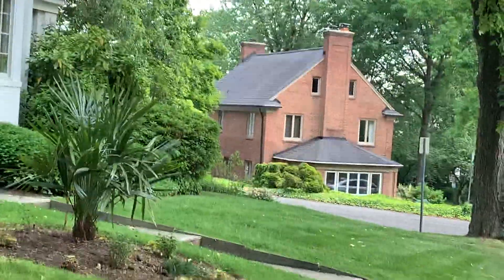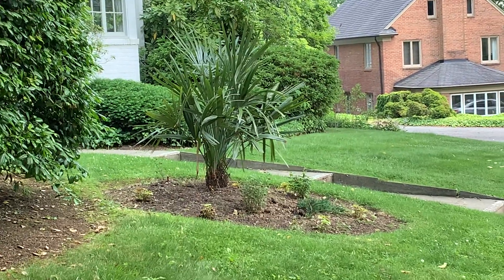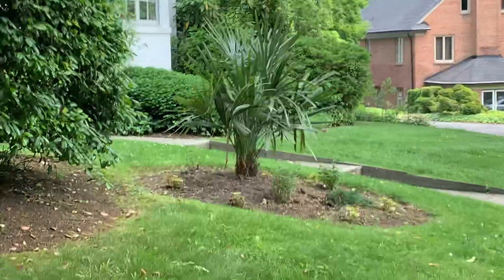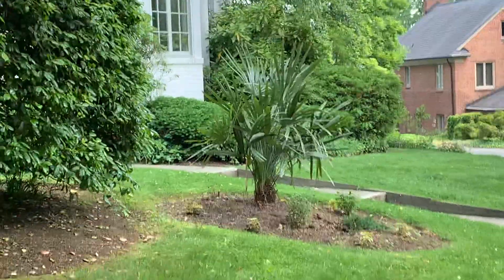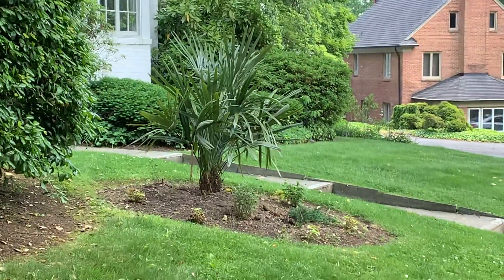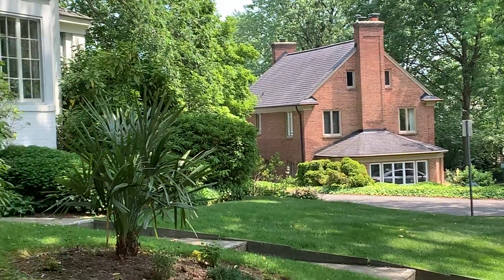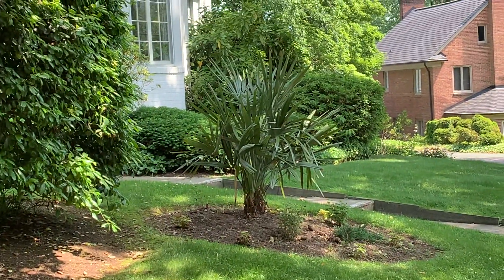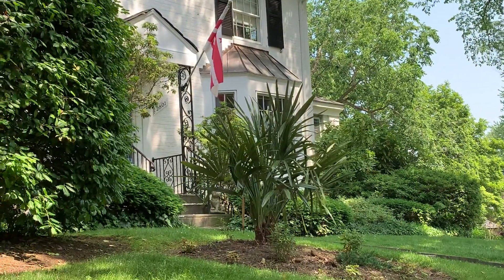Rhapidophyllum hystrix - The Most Common Palm in the D.C. Area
The needle palm (Rhapidophyllum hystrix) is the most common palm in the Washington, D.C. area and is the hardiest palm in the world.